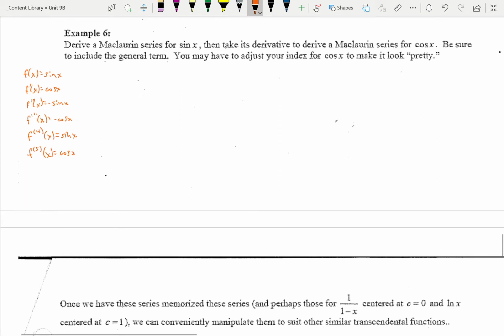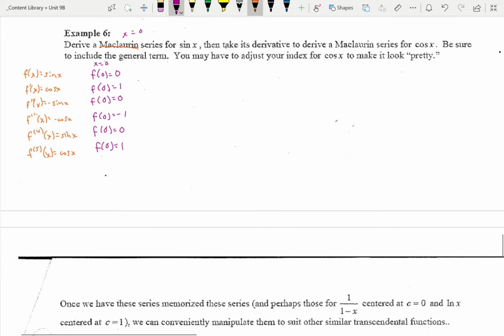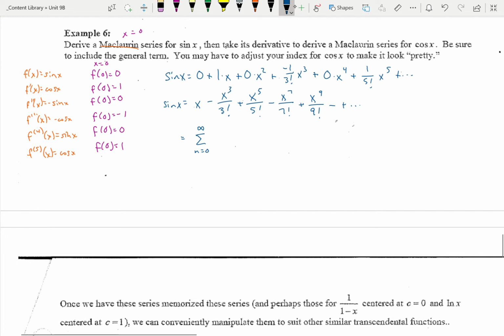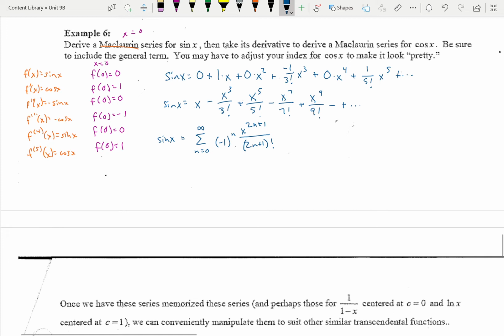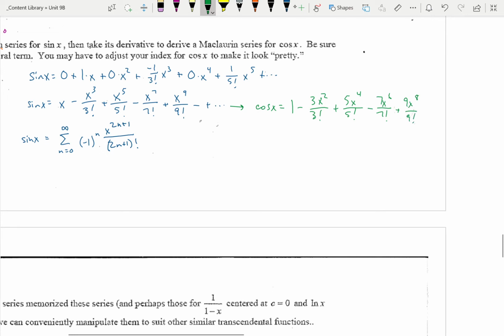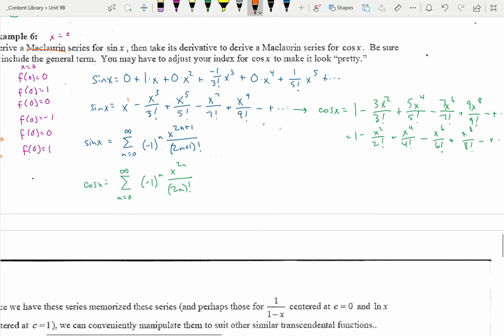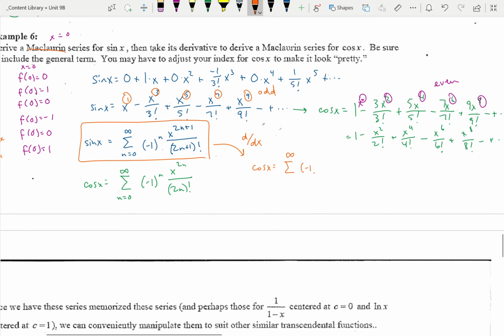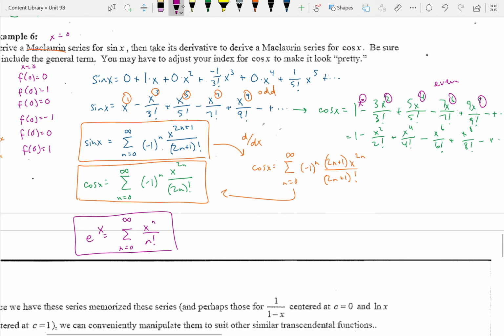AP Calculus BC 9 8 Power Series 5 of 6